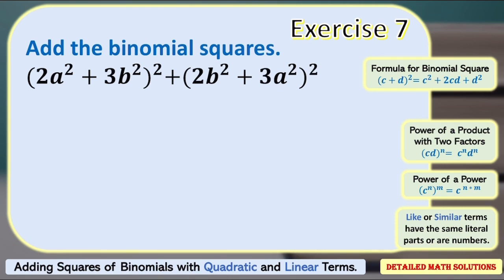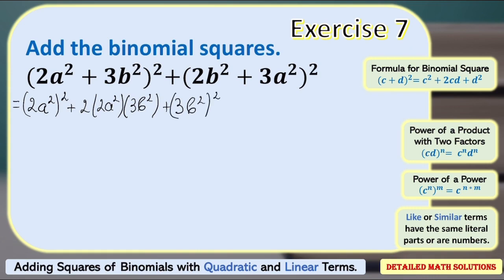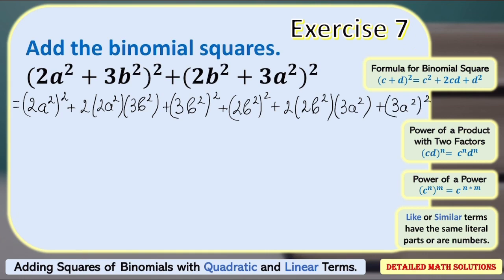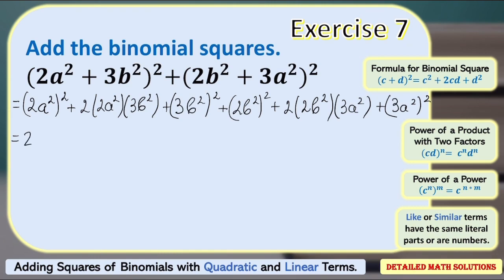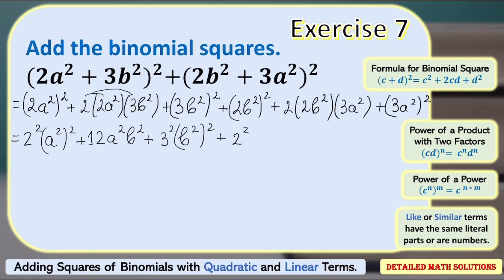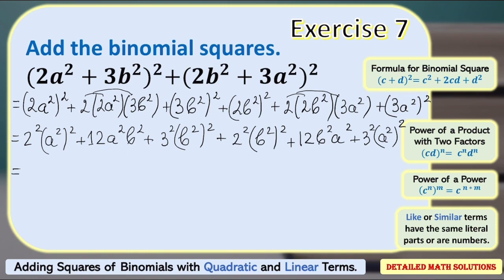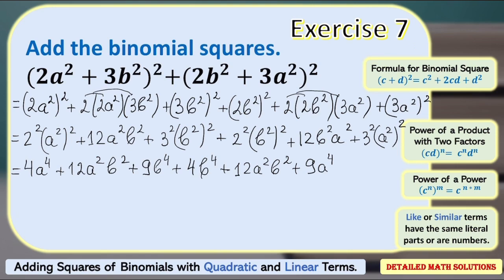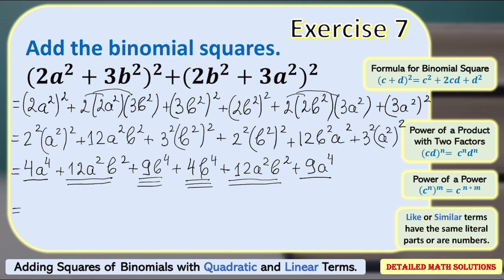How to Add These Two Squared Binomials Step-by-Step - Algebra Exercise 7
Learn to use the Special Product Formula for Binomial Square (a+b) and  Rules of Powers and Exponents to simplify quadratic expressions.